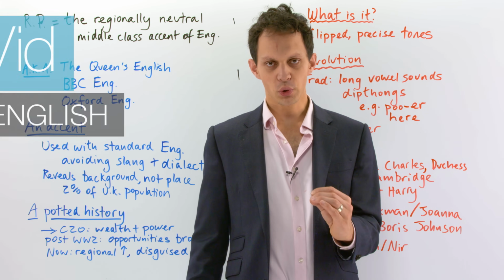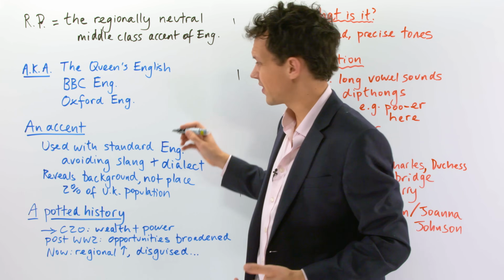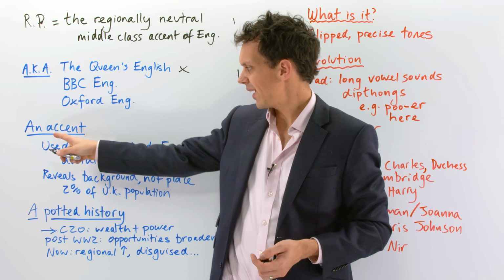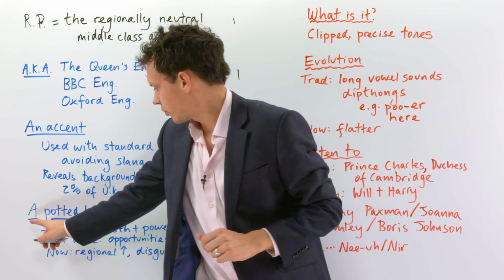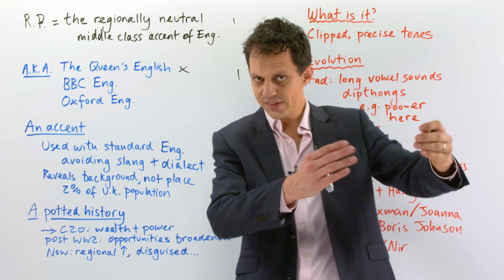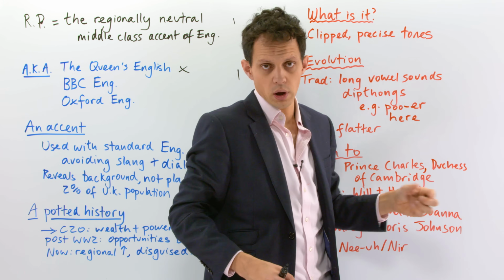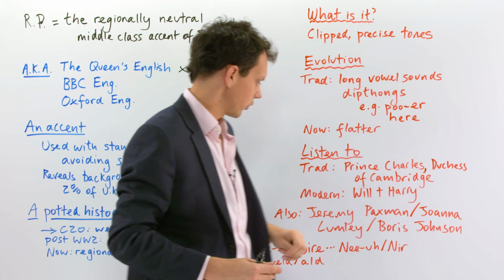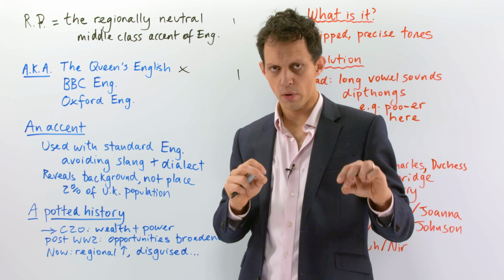The RP English Accent – What is it, how does it sound, and who uses it?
In this lesson, you will learn about "Received Pronunciation", or "RP" for short. It's also known as "BBC English", "Oxford English", and "The Queen's English". I'll teach you what this accent means and signifies in England today. You may be surprised to learn that it's not entirely positive. Some people even try to hide their RP accent. I will also give you the history of RP. You'll learn where it comes from and how it developed. You will be able to hear for yourself what this accent sounds like, and how it has changed over time.

TRANSCRIPT

Hi there. I'm going to be talking to you today about Received Pronunciation, often shortened to "RP", which is an accent of Great Britain, probably most widely taught as the accent that you're meant to learn in language schools around the world. So I'm going to be talking about the relevance, the place of RP who actually speaks with an RP accent in Britain.

Okay, so RP is defined as the regionally neutral middle-class accent of England. Regionally neutral. What that means is by hearing this accent I don't know where in the UK the speaker is from. So they might be from Devon, Wales, London, Yorkshire, anywhere. This accent is not from a particular place. Now, it has also been called over the last 50-100 years the Queen's English because people assume that the Queen speaks with Received Pronunciation. She actually doesn't. The Queen speaks in a very unique accent, which differs from Received Pronunciation. She has a very smart accent. It's not quite the same.

BBC English, yes there did used to be a time when most of the news presenters on the BBC were required to have a Received Pronunciation accent, but now society has changed and it is more inclusive, so people from different parts of the United Kingdom, people who have gone to less privileged schools are able to get jobs in the BBC and all other sectors and industries.

It's also referred to as Oxford English. So there was a time 30-40 years ago when all the professors at Oxford and when all the students at Oxford and Cambridge would speak with RP. But again, that's changed and there is a drive in schools to try and get the best school... The best students from the government schools into these top universities.

What is it, Benjamin? It's an accent. Okay? It's used with Standard English. So if someone is using a lot of slang, a lot of abbreviation, mixing where their words are from, from rap music and stuff, that wouldn't be Standard English. It avoids slang and dialect. Dialect is the language particular to a certain place. For example, a West Country dialect would be particular words from that place.

This accent reveals, shows someone's background. Okay? So it shows what kind of life they have had so far. It doesn't show where they are from in the United Kingdom. In fact, only 2 to 3% of the UK population have this accent. You might be wondering: "Do you have this accent, Benjamin?" and the answer to that is: To some degree, but not entirely. So my accent has influences from some Estuary English, and it sort of depends who I am speaking to as to how... How my accent is placed. I'm from Devon and sometimes I will veer towards a Devonian sound, but most of the time I will sound like someone from the southeast of England because that is where I have lived most.

So, a history of this accent. In the... Up until the 20th century this accent was associated with wealth and power, but then after World War II society changed in the United Kingdom. We had a Labour Government for the first time, the NHS was created, and people started getting different types of jobs. They started getting better jobs, you started getting a mix of people. And with that, regional accents have become more important. In fact, some people like to disguise an RP accent, so they'll start trying to speak a little bit like this, and start dropping their t's, and say: "Lil" and "innit" and stuff. I'm exaggerating, but it does have negative connotations, the RP accent so some people try to change their voice to fit in.

Still not sure what it is? Well, it's speaking in clipped, precise tones. Okay? It sounds quite a sort of serious accent. Maybe some people feel that it sounds quite cold.

How has it evolved? It's not the same accent, Received Pronunciation, that it was a hundred years ago. Okay? The accent changes, just as an accent from Yorkshire, or from Wales, and Ireland will change over time. It's not a fixed: This is the accent.

How it's been changed recently? The long vowel sounds have become shortened. Why is that? To... As a feeling of self-protection. You don't want to expose yourself by speaking in this ridiculous manner.